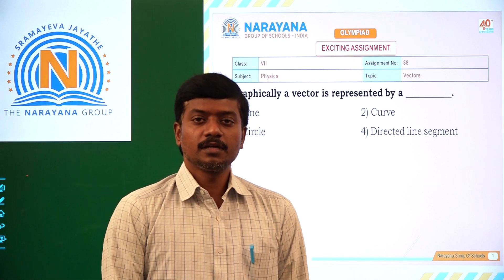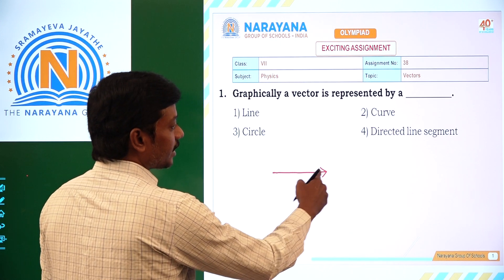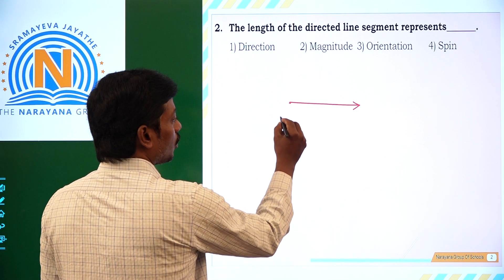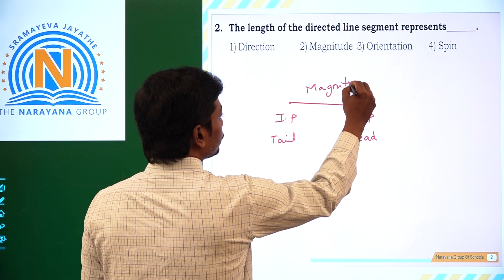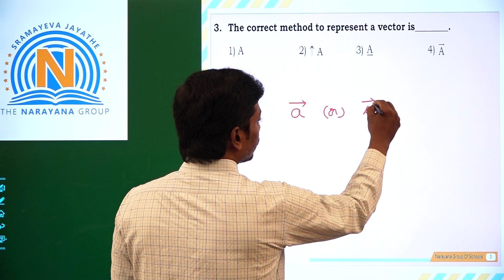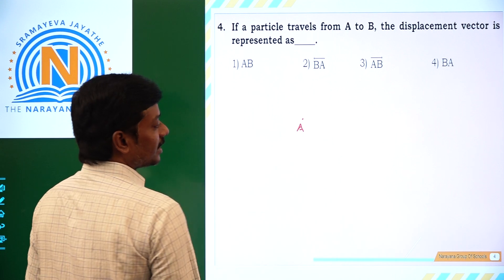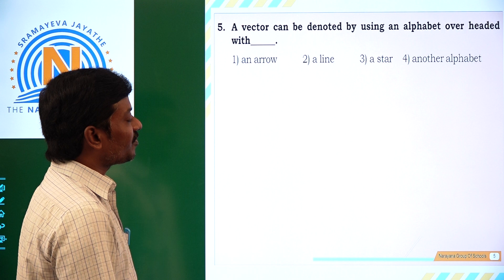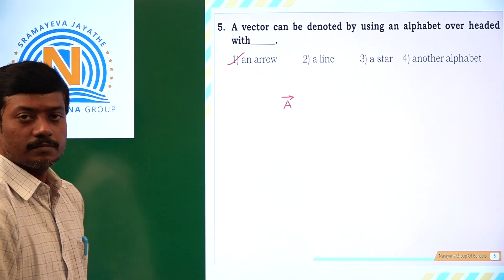VII OLYMPIAD PHYSICS EXCITING ASSIGNMENT 38